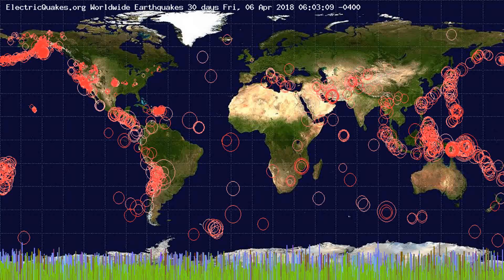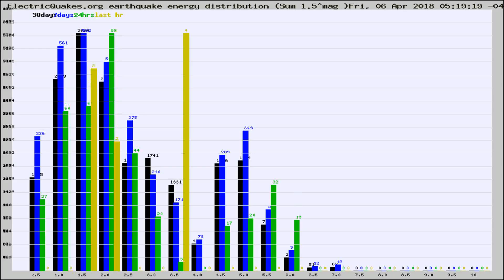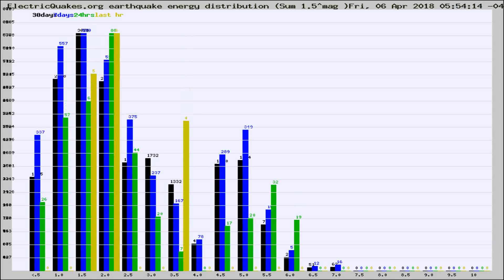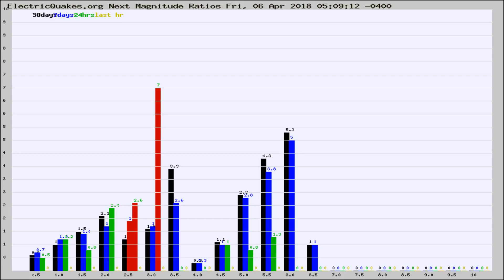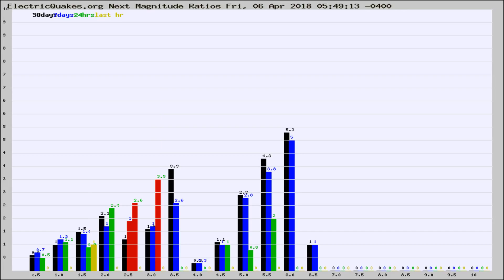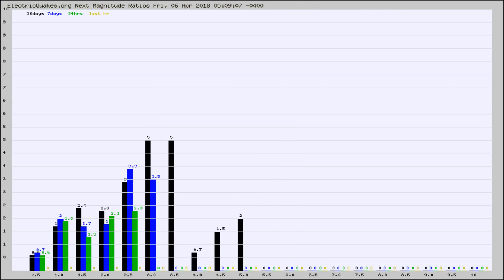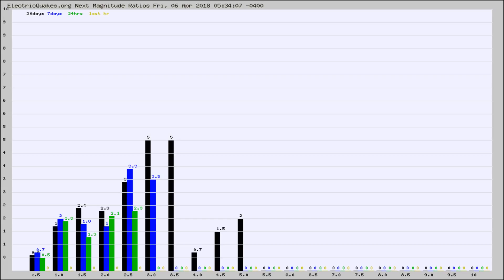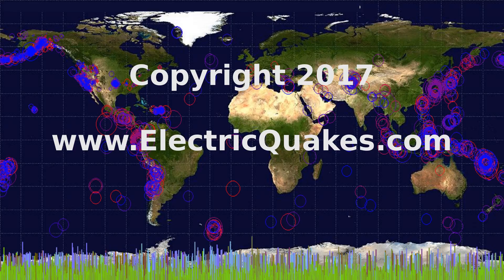Todays_Hourly_World_Earthquake_Statistics_from_ElectricQuakes.org_04-06-18+06:02:01